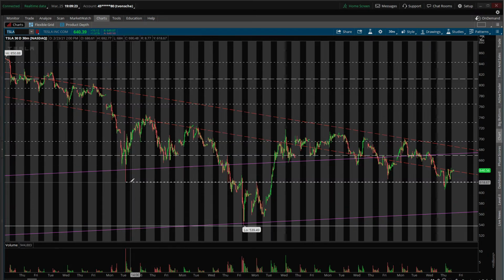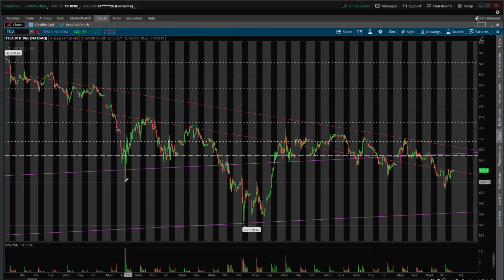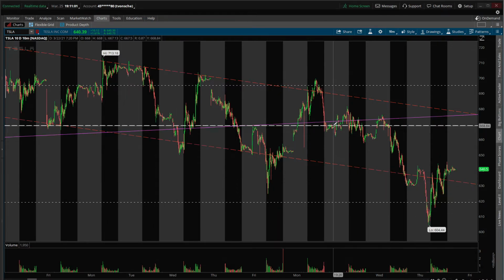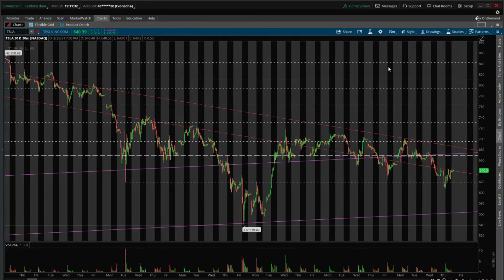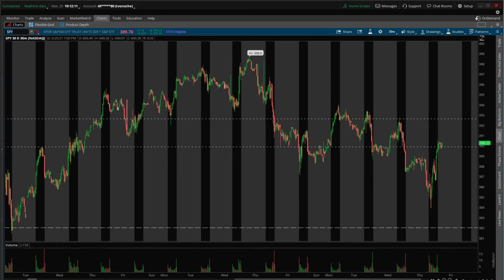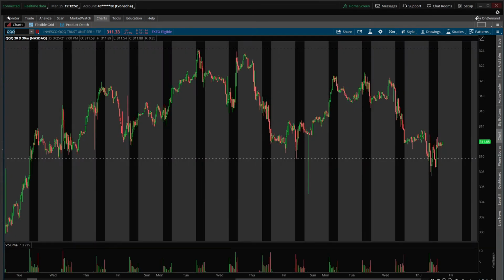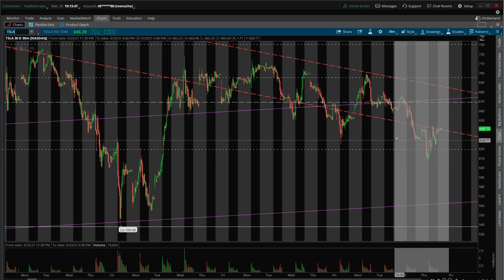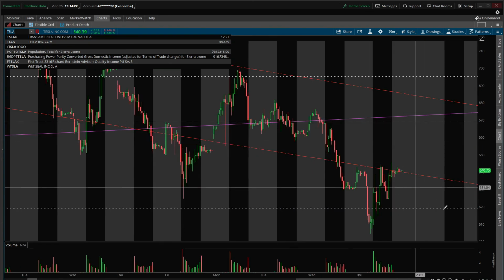Tesla Inc. (TSLA) - Technical Analysis. Entering The Danger Zone! This Is a Scary Spot For Tesla.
Technical analysis of the stock chart for Tesla Inc. (TSLA).